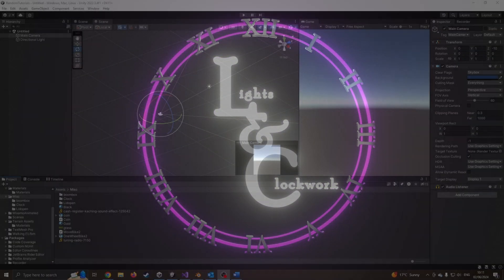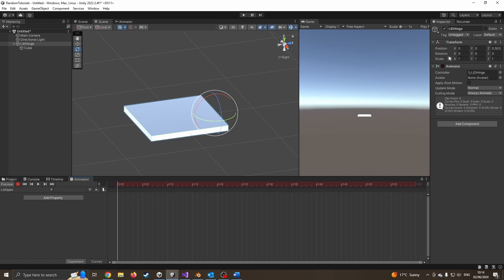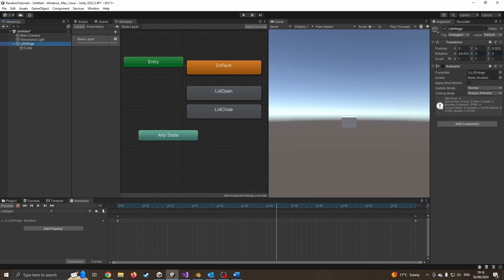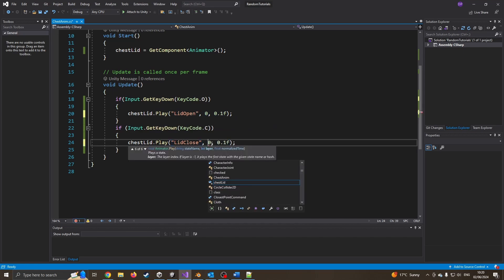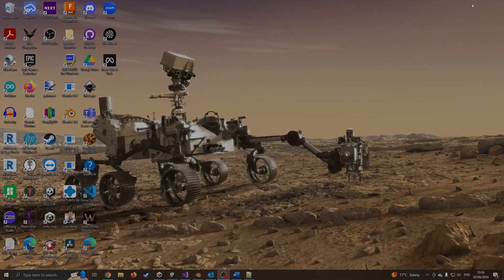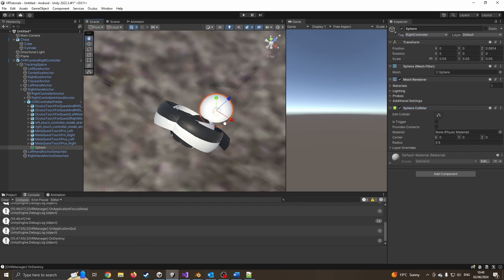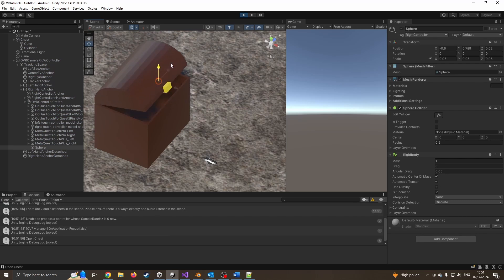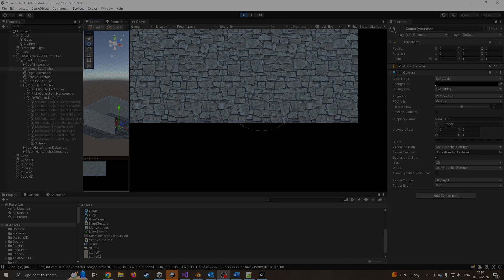Unity VR - Open Doors, Chest Lids, Trigger Key Frame Animation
Learn how to create and trigger a key frame animation in Unity.
Ideal for opening doors, lids, cupboards actioned by a simple trigger box

How to use setup a simple blender Model

0:00 - Intro
01:58 - Basic Key Frames
05:27 - Play Key Frame animation from script
08:11 - Simple Blender Chest Model
09:40 - Blender to Unity - Trigger Collider
12:15 - VR Collider Trigger Script
17:24 - Final Test